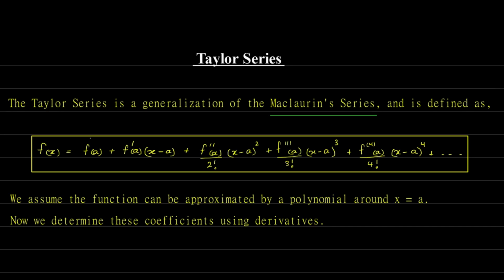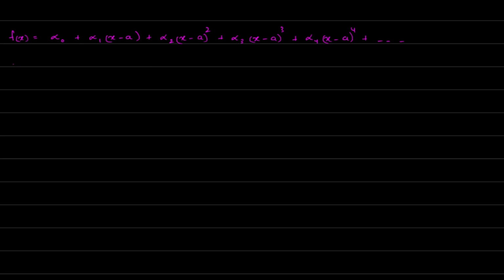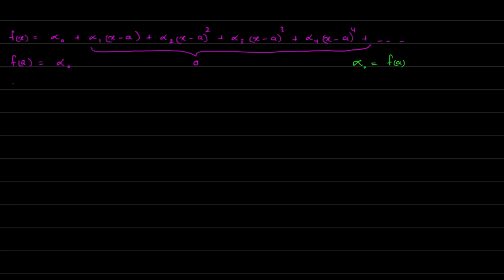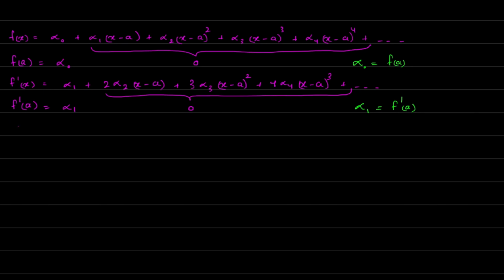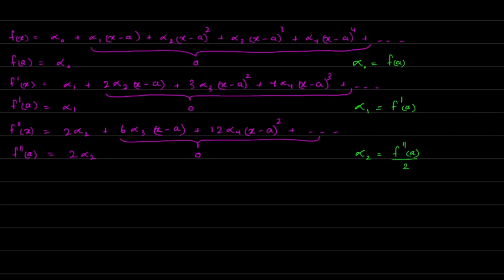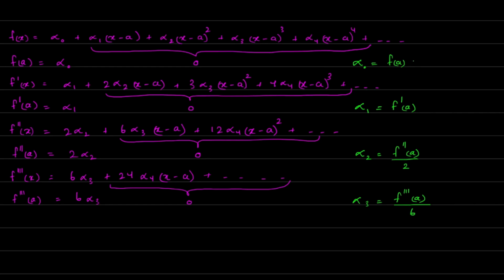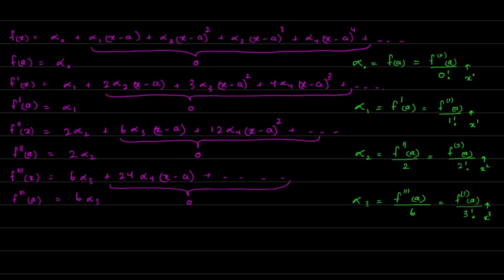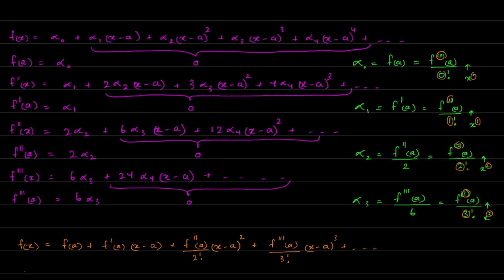Taylor Series Explained Simply | Step-by-Step Derivation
In this video, Taylor series is derived step by step and explained in a clear, logical way.
The idea of approximating a function near a point is developed using derivatives evaluated at that point, leading to the full Taylor series formula.

This lesson is ideal for A/L students, university students, and engineering students who want to truly understand Taylor series instead of memorizing formulas.